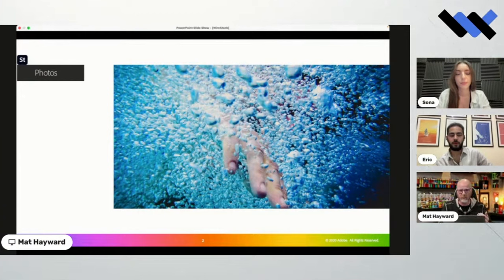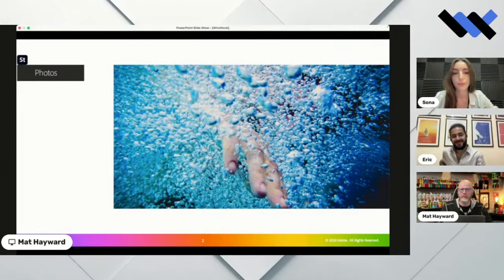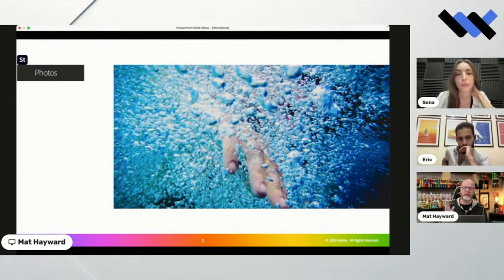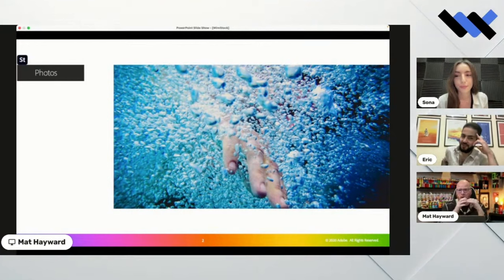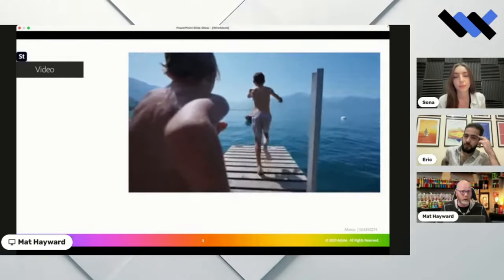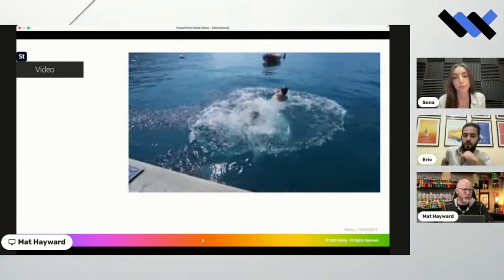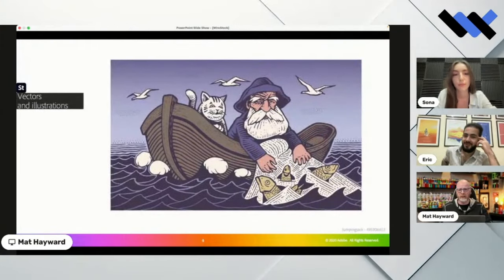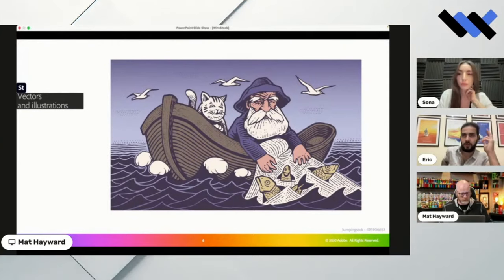How to sell on Adobe? | Mat Hayward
Adobe Stock Contributor Success Manager Mat Hayward shares tips and tricks on content that sells.